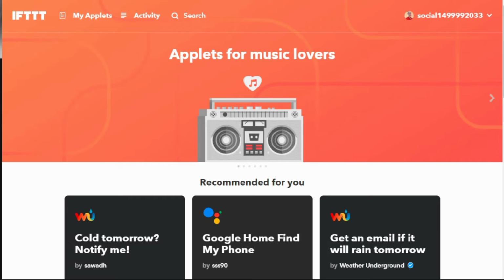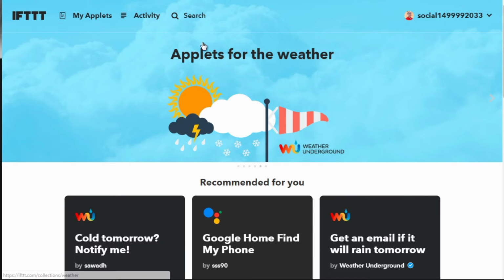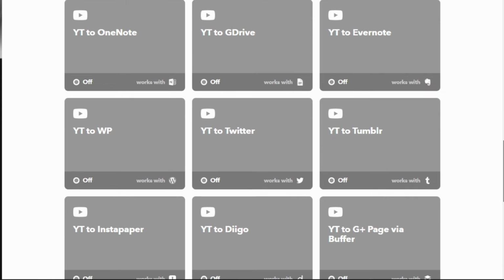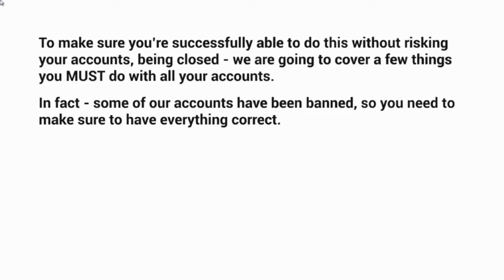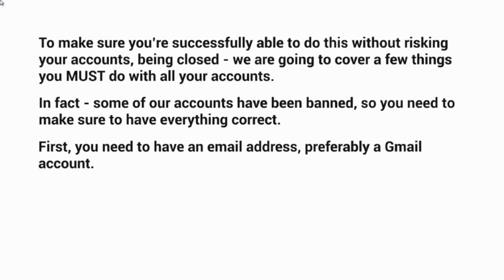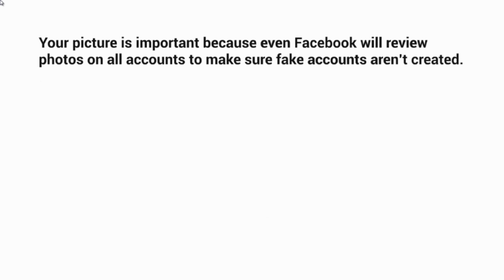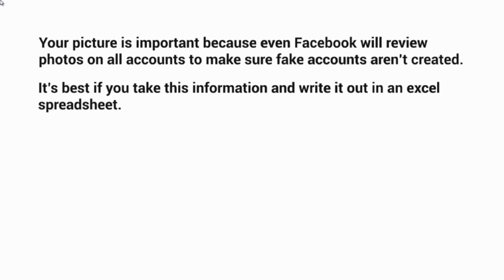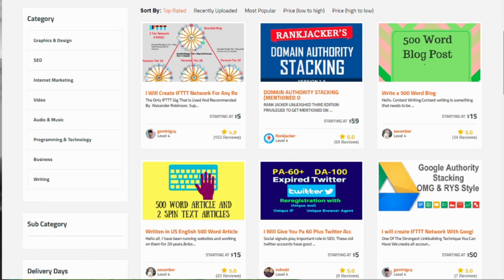Achha YouTuber kaise bane.Part- 5 and 8. YouTube SEO free Course.Youtuber par kaise kamaye?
Ranking Your YouTube Channel Higher.Part- 5 and 8. YouTube SEO free Course.Youtuber par kaise bane?

Hello and welcome to Video #5 and #8, this is all about Testing, and making sure that you understand how to test it to make sure that it works, because I will say once these are setup, a lot of times sometimes they work, a lot of times sometimes one of the items throughout the line does not work. So I am going to show you how to troubleshoot it.
So whether you created the ring yourself or you hired somebody to do it, testing is very very important. In fact, we outsource most of our rings, but yet we still have to go back and test it out. A lot of times, when these freelancers are in the mode, they will test it out, but they are really relying on you to test it out because they cant upload a YouTube video to your YouTube channel unless they have access. And a lot of times we dont give them access for privacy and security reasons.
So lets go ahead and discuss how to do that. So let's hop on back over to IFTTT and I will show you how you need to test things out.
Ok, so we are back at IFTTT and what I recommend that you do is you open up the Excel spreadsheet that the freelancer gives you or that youve created yourself, and on that Excel spreadsheet it should have your username and password, and all the links to all of the accounts that were created. So in that case, how do we test it out. Well obviously you are going to need to upload a video to YouTube. I am not going to do that now, but if you upload that everything should work throughout the network. So the way you can test things out is simply by going to the websites that are in the Excel spreadsheet. So once you go there, if it has been posted it works, if it's not it's not working. If its not working, then you will need to kind of troubleshoot it, either get the guy who created the ring to help you out, or if you did it yourself this is basically what you need to do. So you need to check through and figure out whats not working. So if we found that the YouTube video is not being posted to Blogger.com, we need to figure out why. So we need to go to the applet, so this in case is the YouTube Like to Blogger, so it's a little bit different then the upload to YouTube channel, but if we click on that you can see here that we have the applet that goes from YouTube Like to Blogger. So if we click on this here, you can actually get a better view of whats happening. So basically anytime a YouTube video is liked we create a post on Blogger, we put the title, we put all this. Now, we need to figure out why. Usually a lot of times, the reason why it's not posting is because it's not connected to the account. So you want to make sure that it's actually connected. If it is connected then sometimes you will need to look at, for example this - is it posting the title and maybe not the video or is it not posting everything. If it's not posting everything, it usually means it's a connection issue. If it is posting, like the title, but not the body or the YouTube, then maybe the embed code isnt correct, so you can check that. So really what it comes down to is just trial an error, but if you really outsource this it's really going to be a lot easier.
But thats what we found to be the case in most of the times, is that the services are not being connected. And I will say, IFTTT sometimes can be hit or miss, and sometimes in that case the services may or may not be working. And thats really reliant sometimes on the YouTube channel, the social media platform and all of that.
So hopefully those tips can help you along the way when it comes to testing.